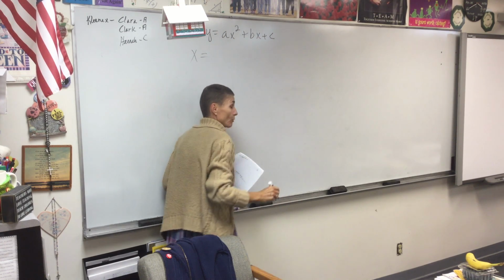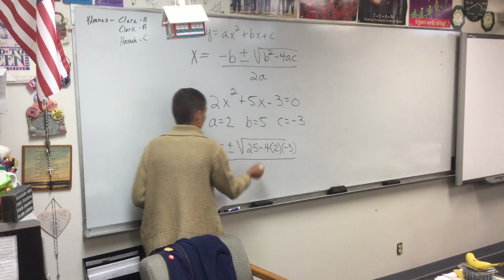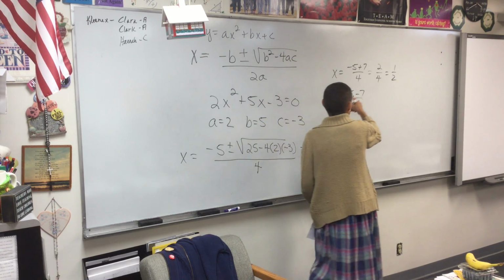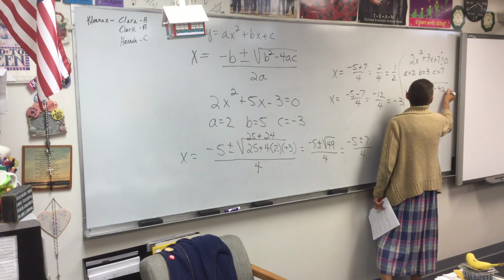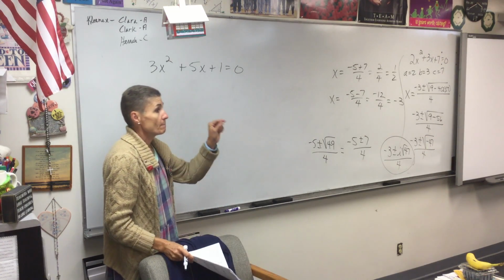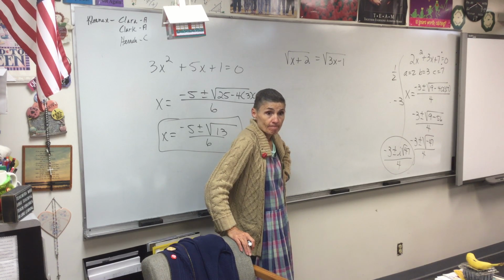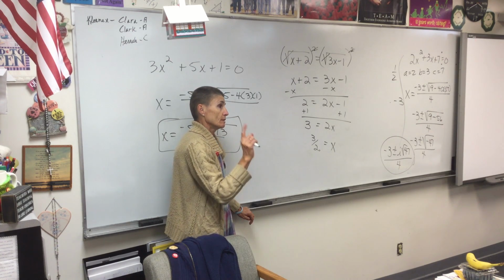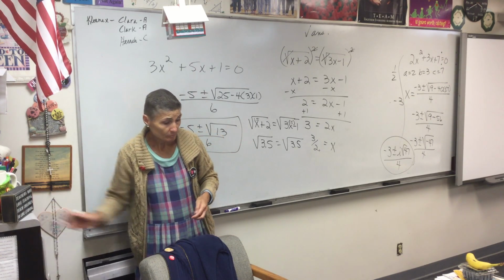Video 8-23-16 Precal C Part 1